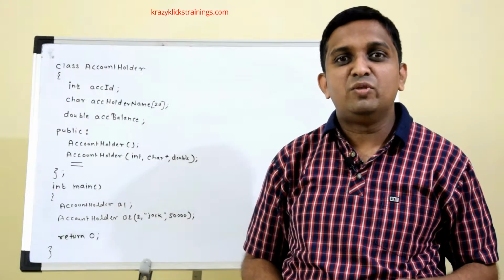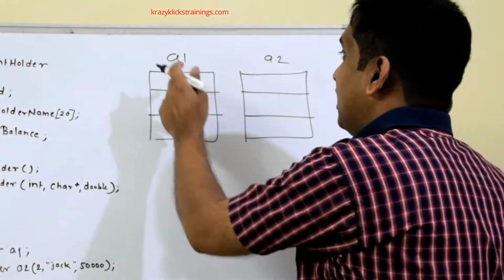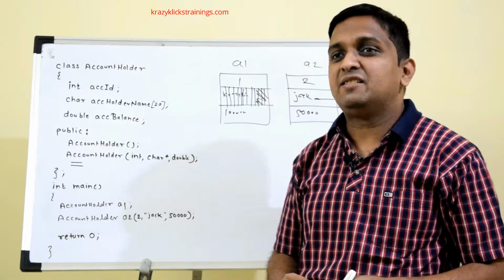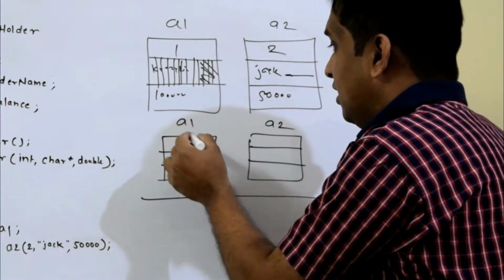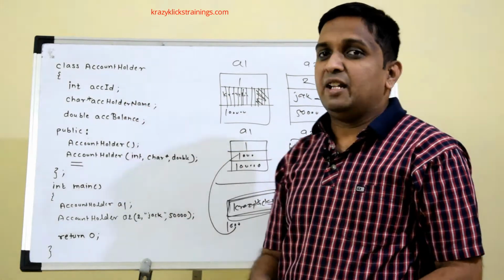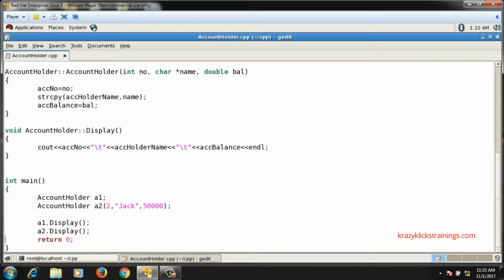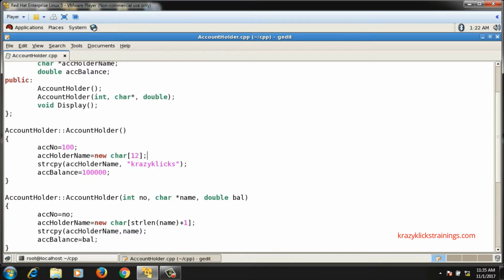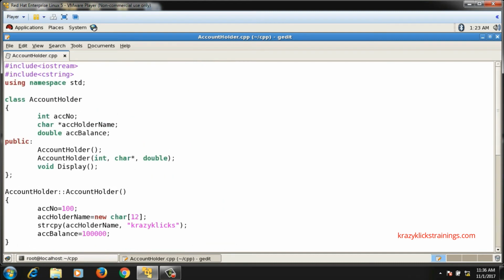class AccountHolder - accHolderName declared as character pointer | C++ Programming